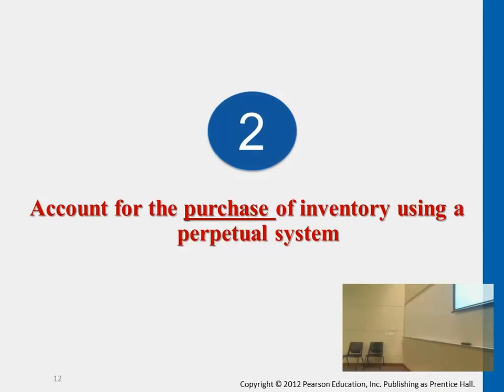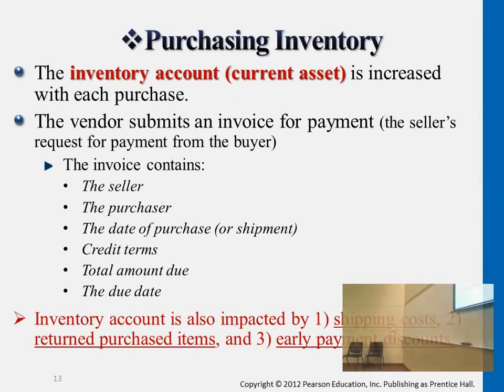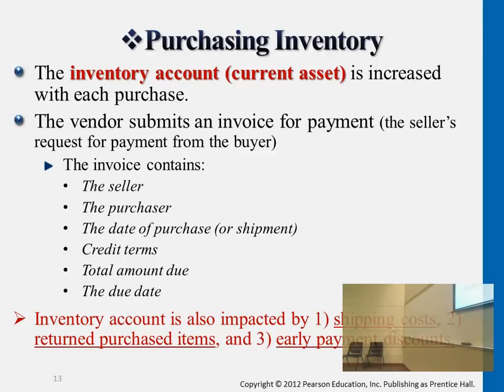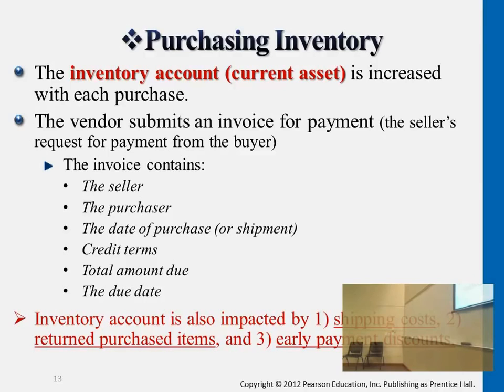Purchasing Inventory - Professor Victoria Chiu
Purchasing Inventory

00:00:05 Purchasing inventory